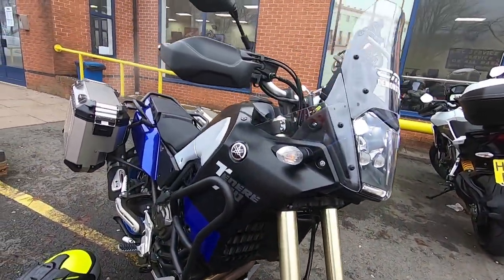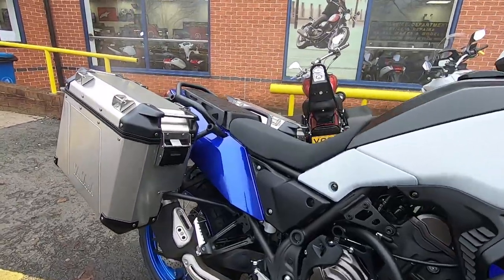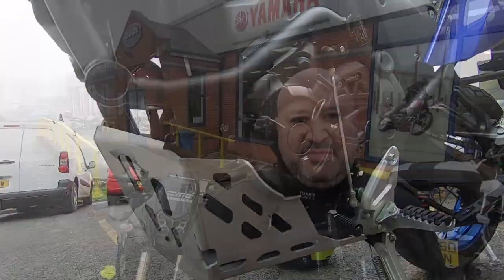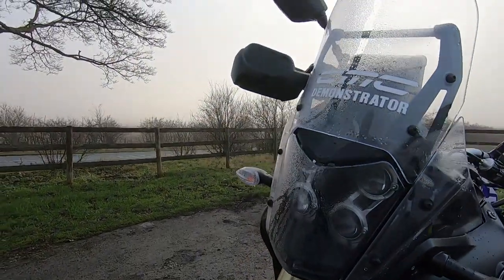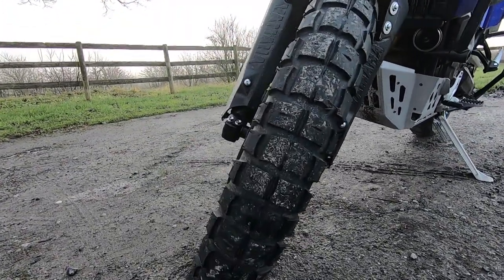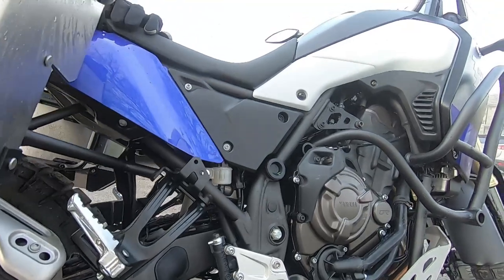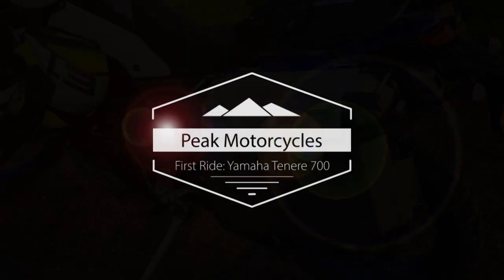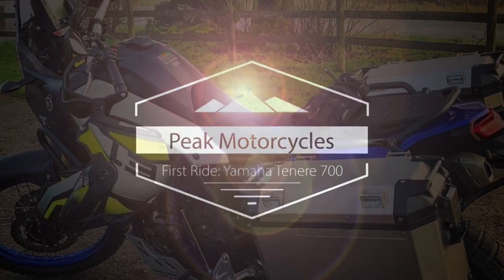First Ride: Yamaha Tenere 700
Everyone has a T700 video, so here's mine! All the specs etc. are readily available from Yamaha, or your local dealer. I was riding it in consideration as a left field R1200GS replacement, on a freezing cold day in November.

I was able to ride the new Yamaha Tenere 700 at Motorcycle Live at the NEC in November 2019. This was on a short dirt track where most speeds were single figures. On my way home, I called in and arranged a test ride at CMC Clay Cross near Chesterfield. The following weekend I went for the test ride, this is that video.

It was freezing, ice on the road, freezing fog, and not really riding weather. I had picked up a Rukka Nivala suit at Motorcycle Live, so though this is mainly about the Tenere, it was also an opportunity to see how well the suit worked in the UK winter.

Thanks to CMC for letting me take their Tenere demonstrator out for a few hours, and thanks also to Rukka (and Infinity) for sorting out an excellent deal on the suit for me. On this day, it was worth every penny. Probably.

As you may be able to tell from the video. I quite liked it!